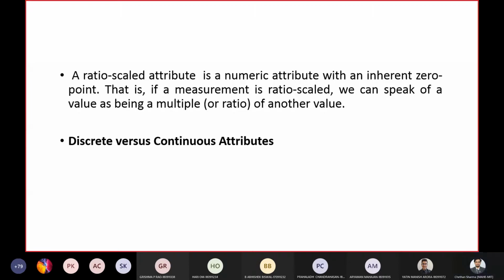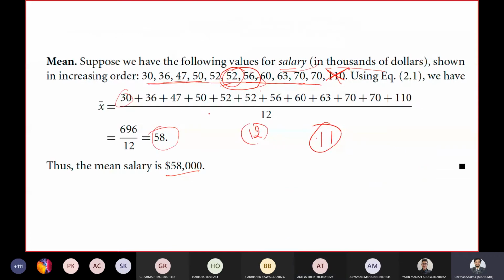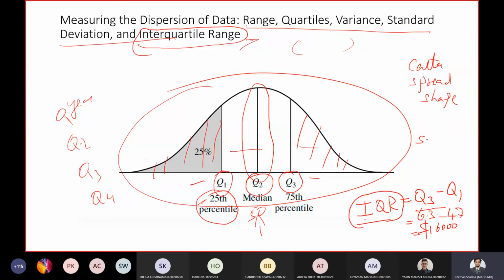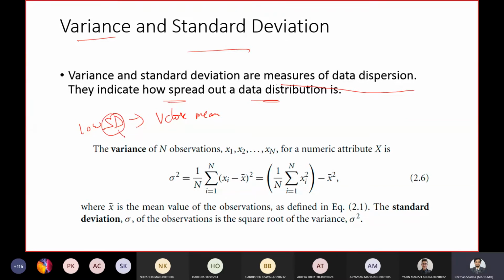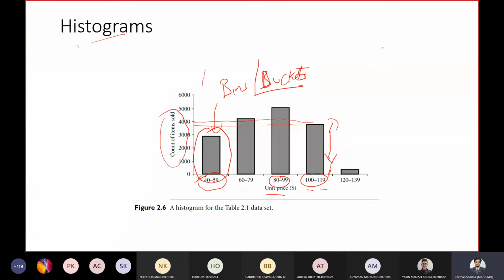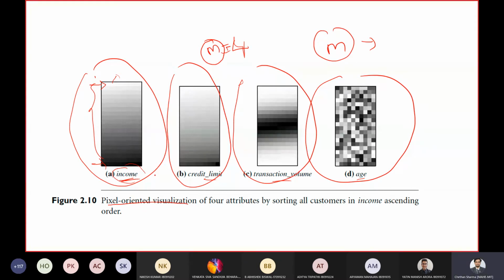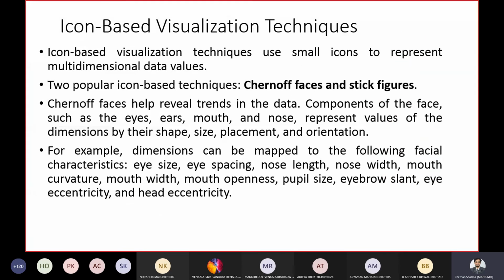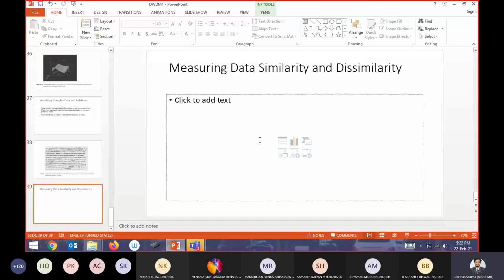L3_DWDM_22Feb